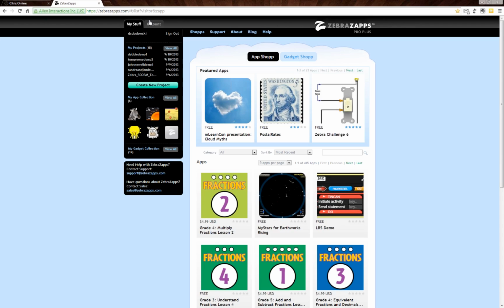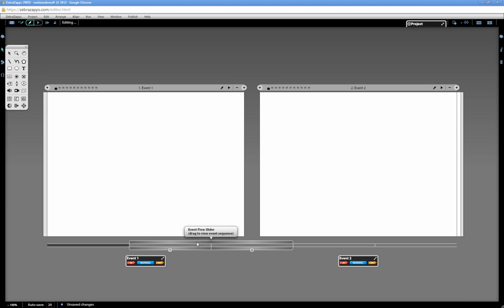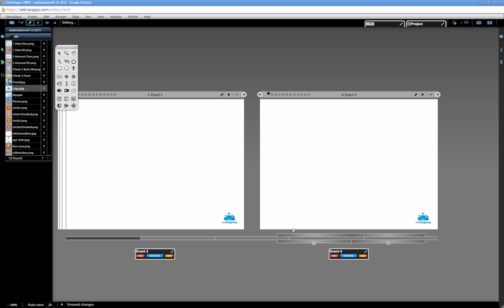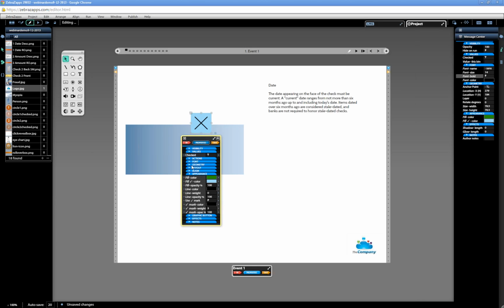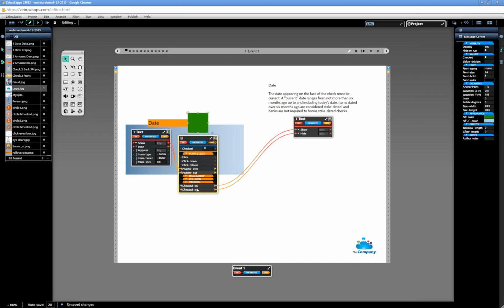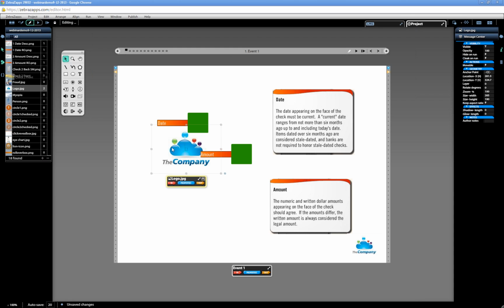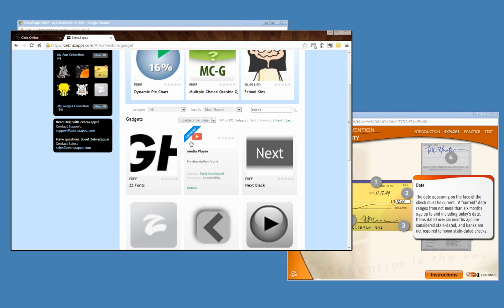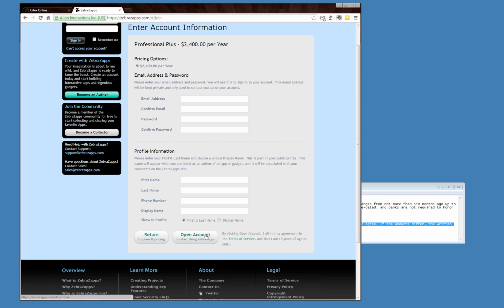ZebraZapps Overview Webinar 9 12 13 10 02 AM